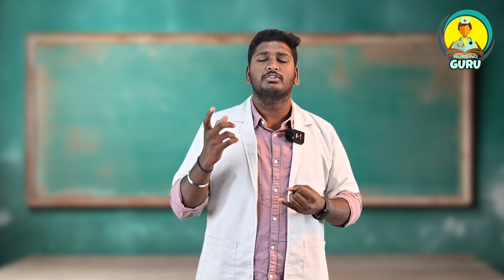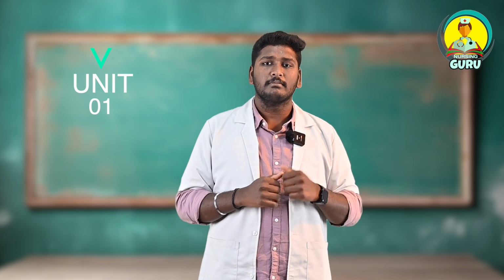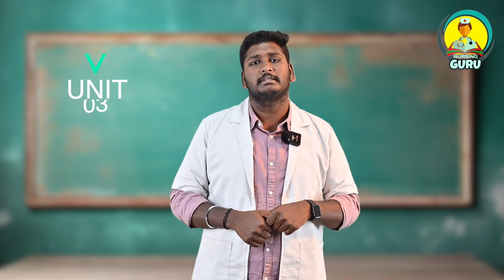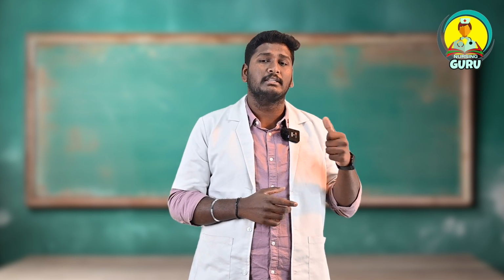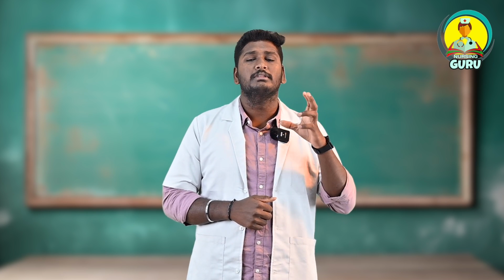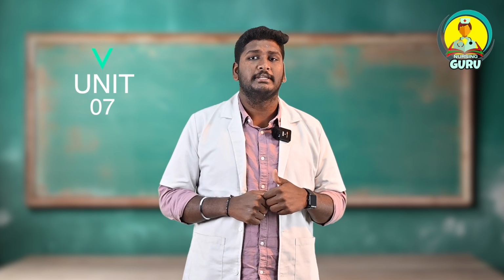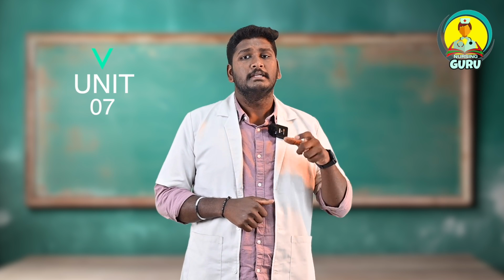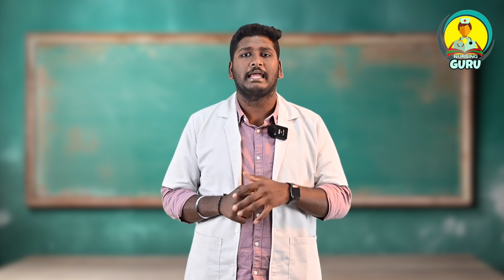Post Basic BSc | 2nd Year | Community Health Nursing | Exam Preparation-2024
👩‍⚕️💡 Stressed about your nursing syllabus? Say hello to 'Nursing Guru' - the app that's going to change the game for you! 🚀 This isn't just any app; it's your complete Nursing Educational toolkit. 📚✨ Dive into a wealth of knowledge with detailed course outlines, a library of question papers, and a suite of procedural videos all at your fingertips.

📲 Download it FREE now and start your journey to becoming a nursing pro with Nursing Guru by your side! 🌟